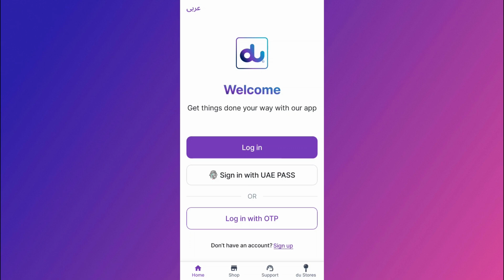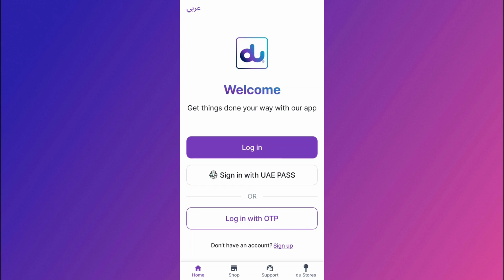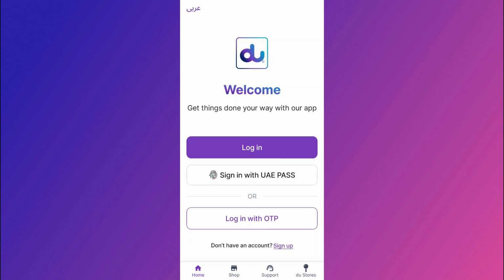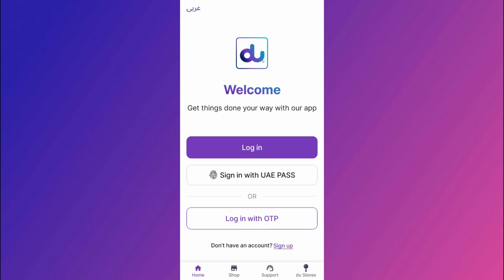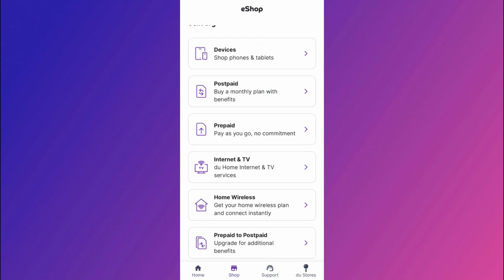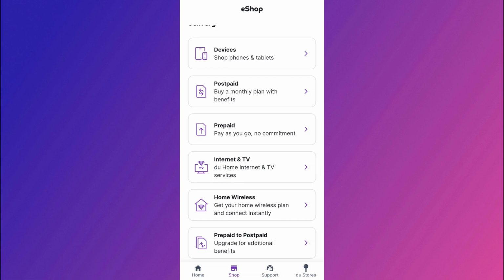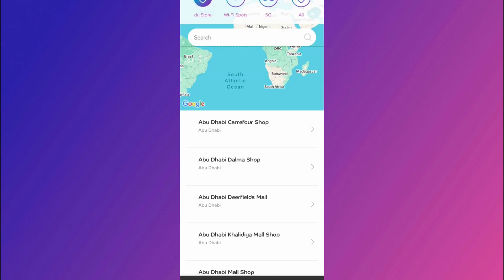How To Check Du Sim Card Number [2026]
Welcome to the Fixed Formulas YouTube channel! In this tutorial video, I will show you How To Check Du Sim Card Number [2026]